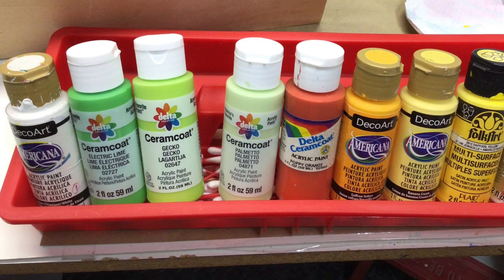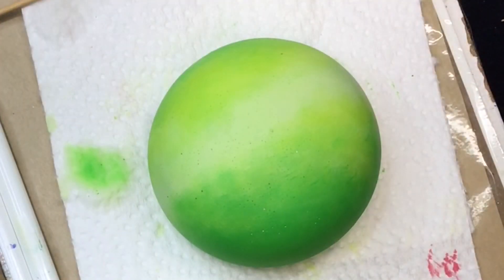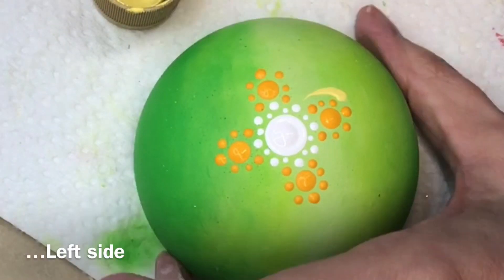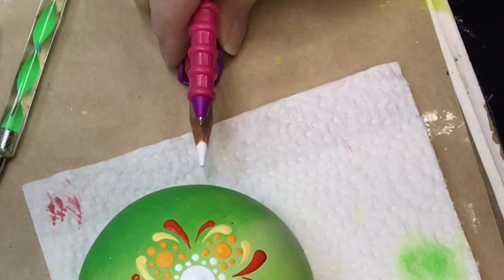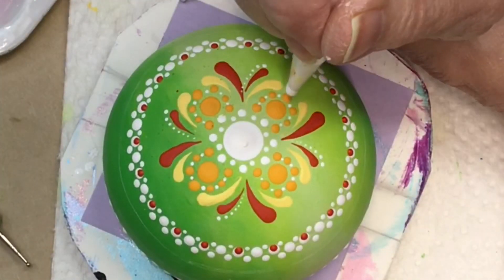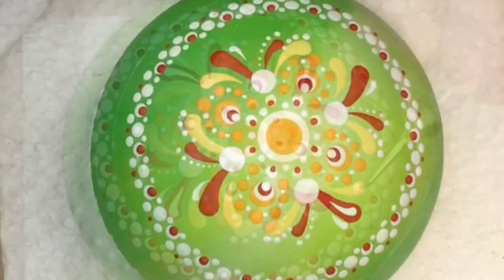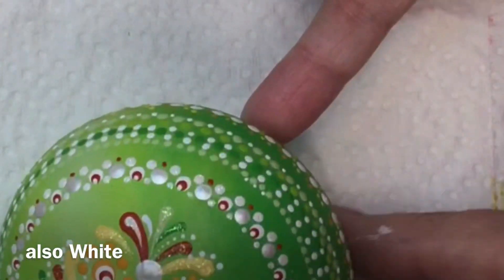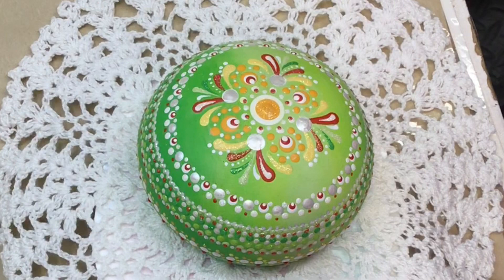✨Super COOL Shading Technique & FIERY Dot Art Mandala TUTORIAL on Rapid Set Cement All stone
I was longing for Spring before the Nor’easter [BLIZZARD] of 2022 💨❄️🥶☃️🌬 But, there was an ice storm on the horizon and the groundhog predicted 6 more weeks of winter! 😉
So, I snuggled in and created my own little patch of Spring and Summer 🌻🔆🌞
Follow along as I walk you through creating this beautiful and deceptively easy dot art mandala stone. [Making Art Stones with Rapid Set Cement All 👇🏻]

Gather your supplies and get ready to learn something new!!✨🎨
Any brand of paint is fine. (I used some DecoArt, Folk Art, craftsmart (Michael's) & Ceramcoat.)
✨The base is a blend of cool Electric Lime Green, Palmetto and Gecko acrylic
✨Details are Banana Cream, Daffodil Yellow, Poppy Orange and White acrylic
✨Highlights are Folk Art - White Pearl Metallic and Hologram Glitter Paint

✨Sponges; Pouncers, or use a few pieces of old sheeting gathered up into a smooth ball.
     Textured materials will give your base some beautiful and interesting backgrounds.

✨Stone, (or anything such as a plate, canvas, coaster, etc. to paint on) that's at least 3" diameter.
✨How to make your own stones - Making Art Stones with Rapid Set Cement All  (Art by RMalloy)

**NOTE ABOUT TOOLS: I try to describe and show what I’m using, but you should choose the tool that fits your needs. We all paint differently, and if you're working on a larger or smaller substrate, you’ll want to adjust your tool sizes accordingly.

✨SPARKLING✨ RED, WHITE & BLUE-tiful! Dot Art Mandala w/ Crystals on (rapid set cement all) stone. (for The Queen)
✨ How to Design & Dot this lovely Art Mandala! With tips, tricks & fixes, on a Rapid Set Cement stone
✨ Great Gift Idea!! Fast & Fun gift *DRAGONFLIES and FLOWERS* Dot Art on Rapid Set Cement All stone
✨ Super COOL Shading Technique & FIERY Dot Art Mandala TUTORIAL on Rapid Set Cement All stone ➡video👇🏻
✨ 💖Super Quick and Easy!! SWEETHEART💞 Mandala Tutorial on a Heart Shaped Rapid Set Cement All stone!!💕
✨ SPARKLING CRYSTALS✨ Highlight This SACRED SEED of LIFE Dot Art Mandala (Rapid Set Cement All stone)
✨ COME GET YOUR GROOVE ON!! with This Delightful Stained Glass tutorial on Rapid Set Cement All stone
✨ Must See Tutorial!! Amazing Dot Art Mandala & Making BIG changes! (on Rapid Set Cement All stone)
✨ Easy Dot Art Mandala Tutorial on Rapid Set Cement stone! BONUS LINK below to my Stone Making video!
✨ Rocks and Dots by Roxanne - Mandala 'Art by RMalloy' on handmade Rapid Set Cement All stones
✨ TUTORIAL DOT ART MANDALA Copper and Golds - Pt 1 🔇 on a Small Oval Rapid Set Cement All stone
✨ TUTORIAL DOT ART MANDALA Copper and Golds - Pt 2 of 2 🔇 on a Small Oval Rapid Set Cement All stone